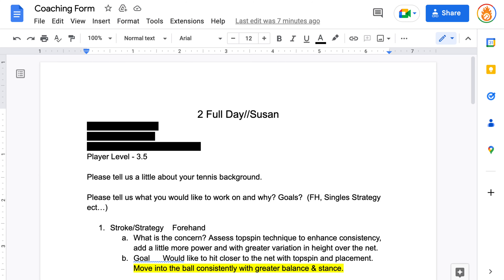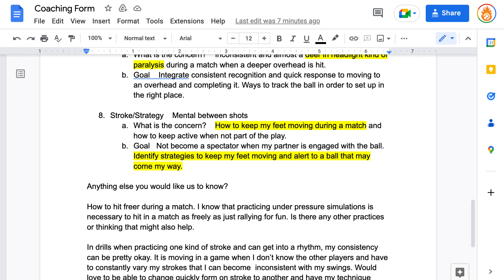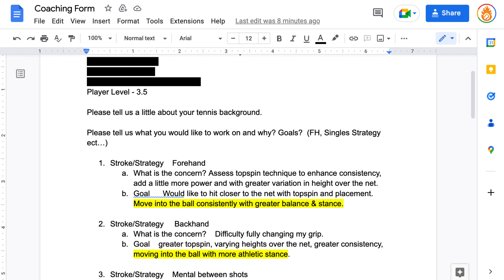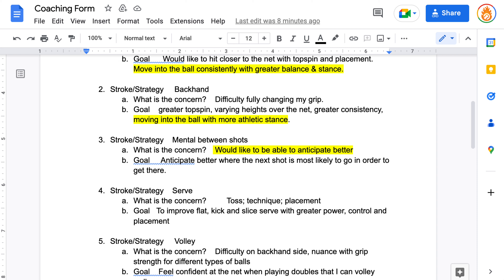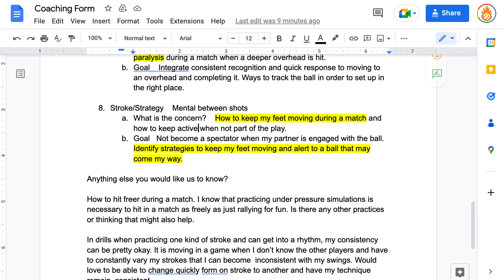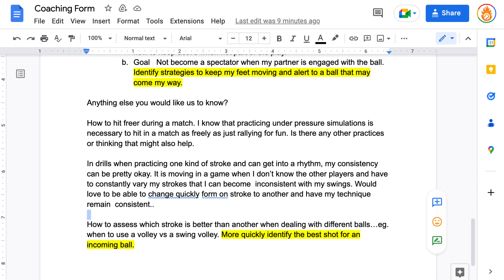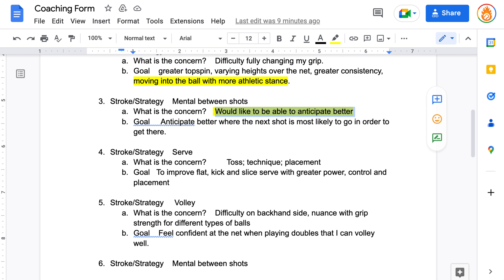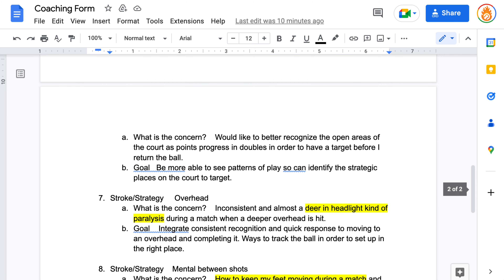This one thing is EVERYTHING in tennis